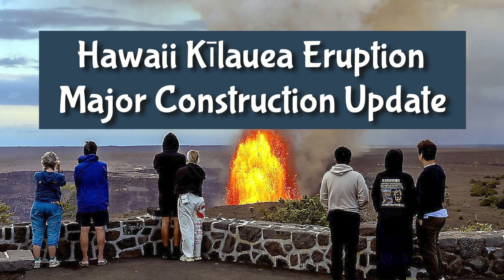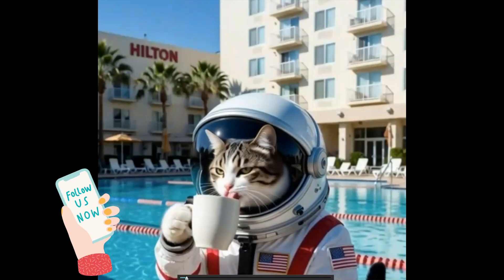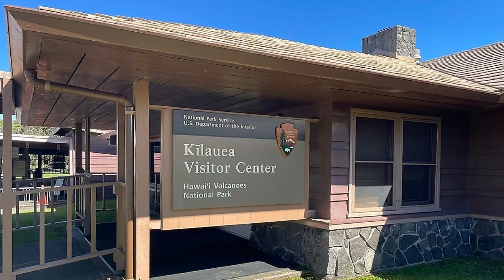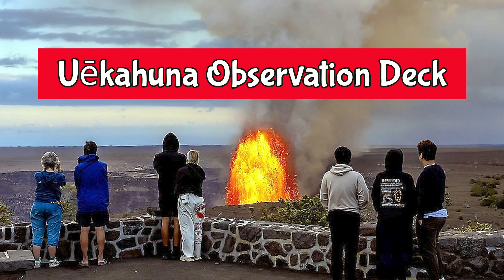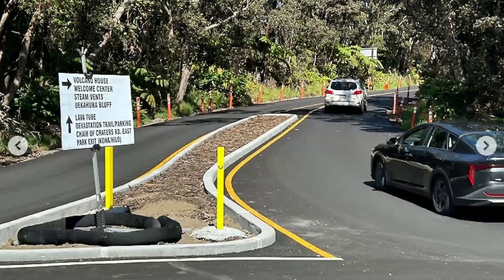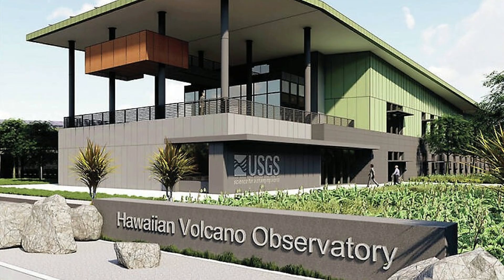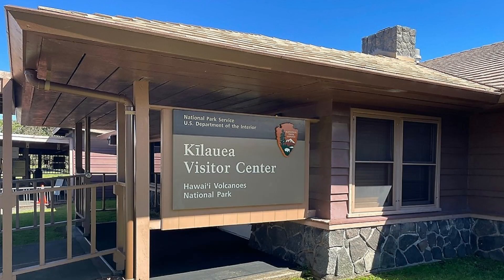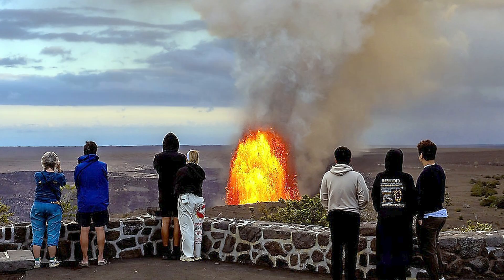Hawaii Kīlauea Eruption, Major Construction Update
Hawaiʻi Volcanoes National Park is undergoing multiple construction projects as part of the Disaster Recovery efforts following the 2018 Kīlauea eruption and summit collapse. These initiatives aim to repair, upgrade, and enhance facilities for safety, accessibility, and cultural preservation. As of November 22, 2025, several projects are ongoing or nearing completion, amid the park's active Kīlauea summit eruption (now over 35 episodes since December 2024).

Inquiries
Mary Greeley